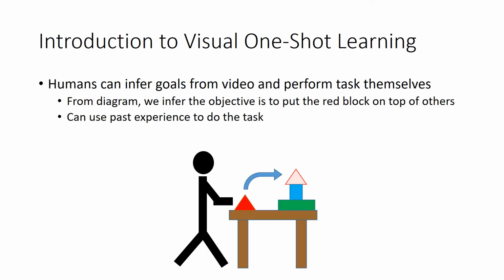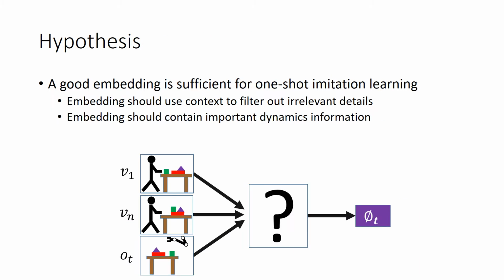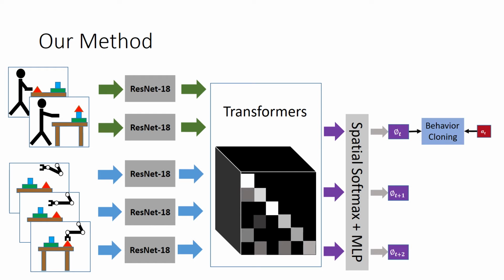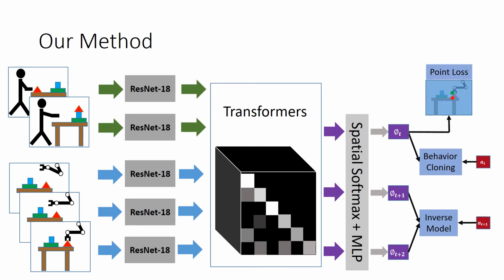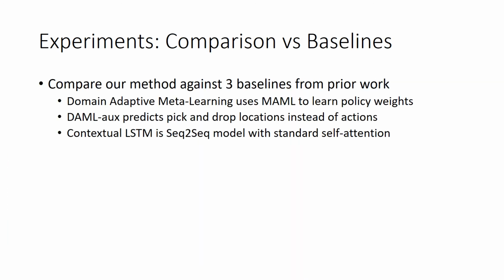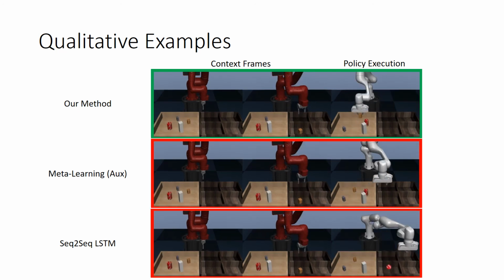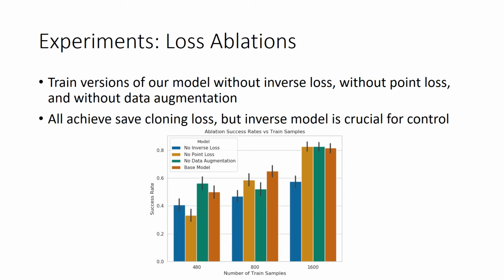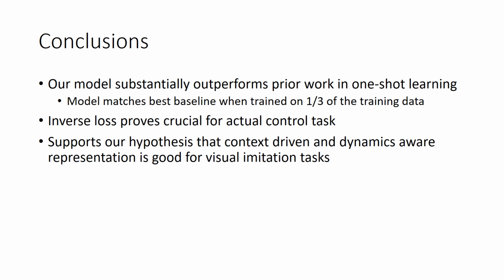Transformers for One-Shot Visual Imitation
We show Transformers networks can learn better embeddings for one-shot imitation learning tasks compared to prior work. To learn more check out the project